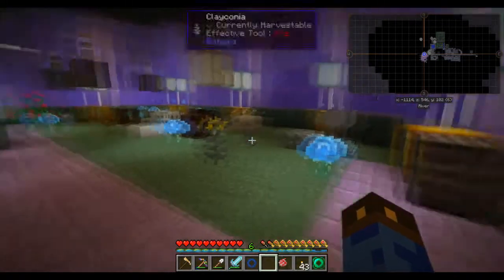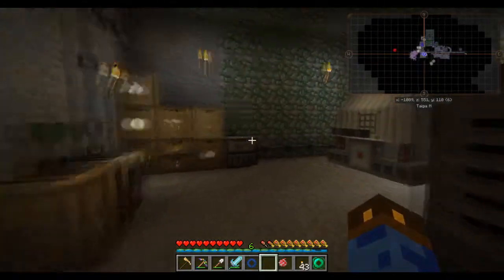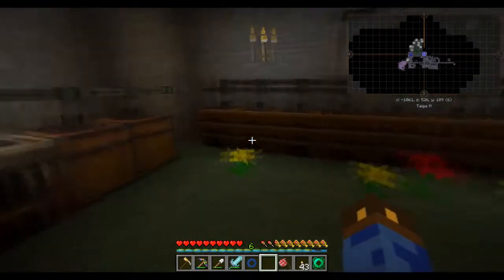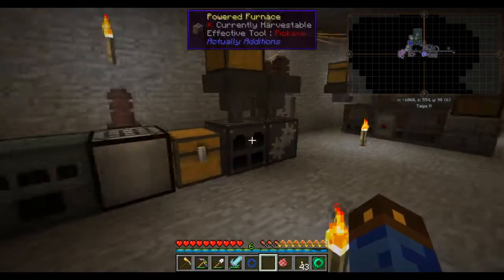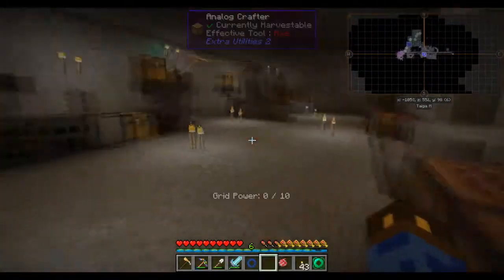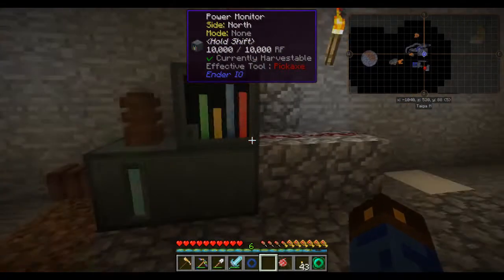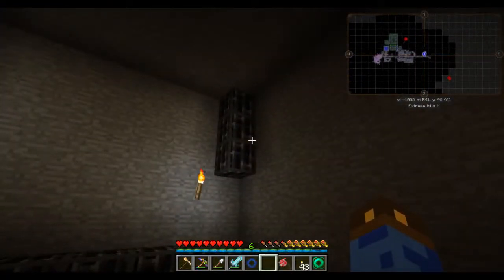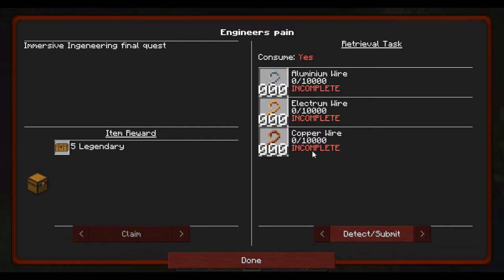In The Sea: Jan 2019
Tour of my base as of January 2019. A lot can happen in a couple years.

Modpack is "In The Sea" by Dragon54King.